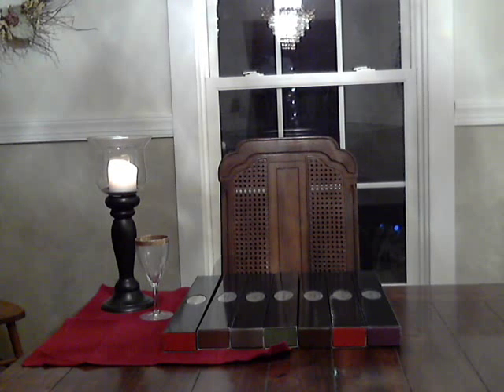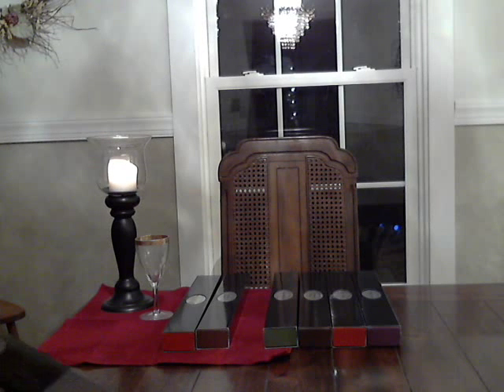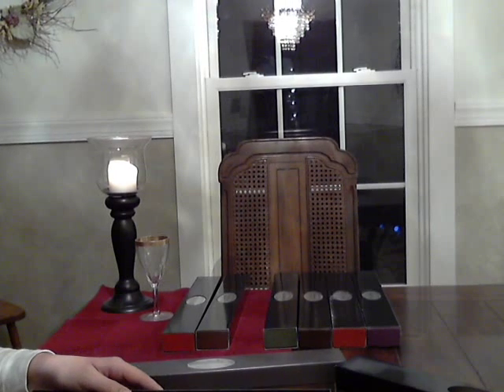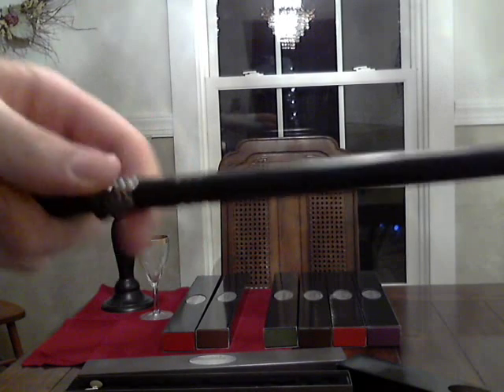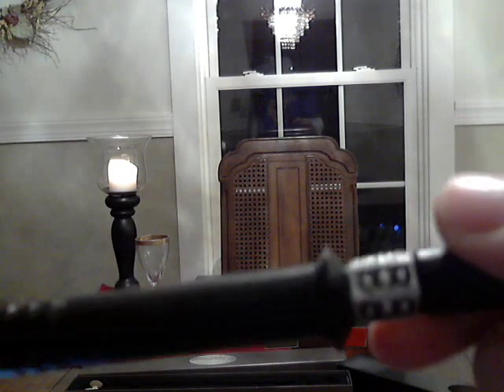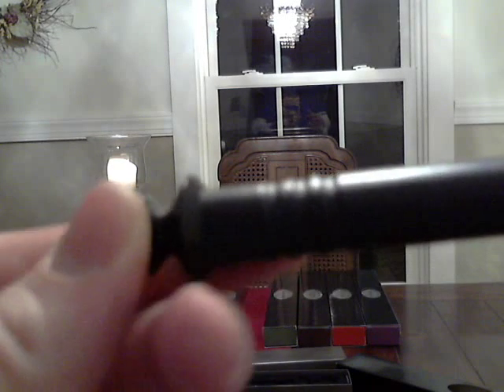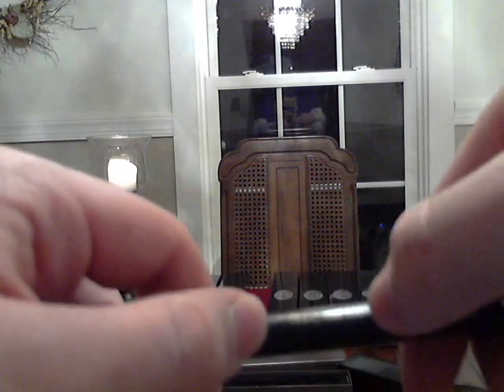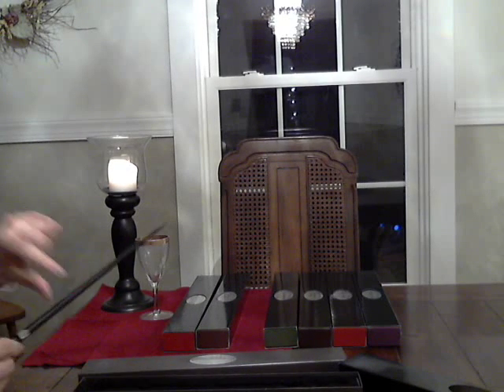yaxley wand review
this is a review of Yaxley's wand from the new noblecollection wands that came out with the release of the harry potter and the deathly hallows part 1 movie release and is intended to show you the wand in detail and help you decide if it is the wand for you! please don't hesitate to tell me what you like, or what you don't like about my videos so that I can improve them for you! please Rate, Review, and Subscribe!